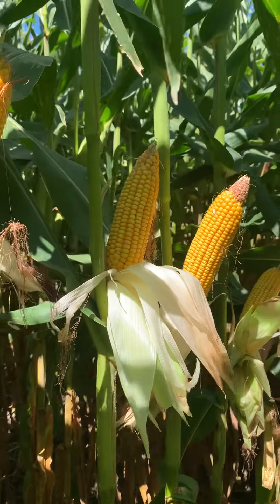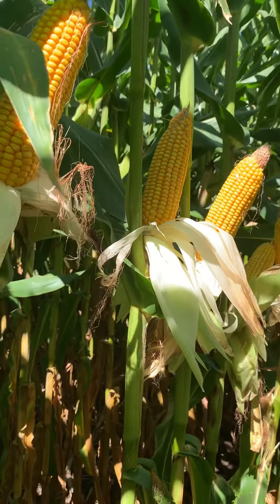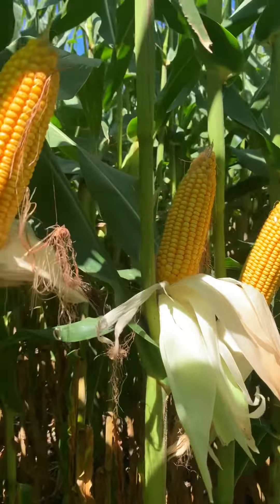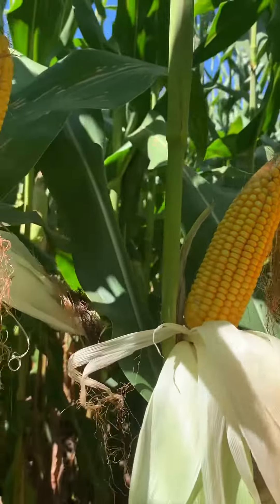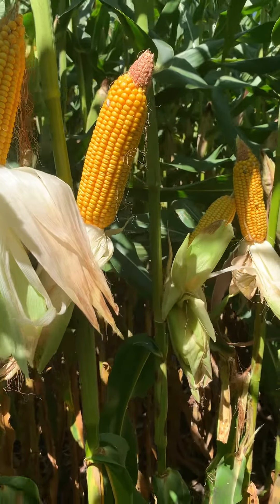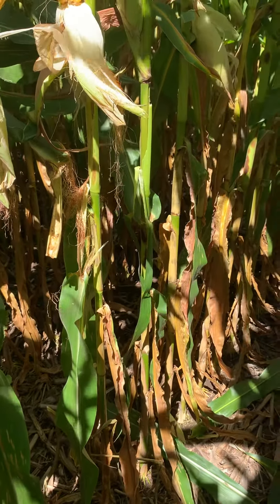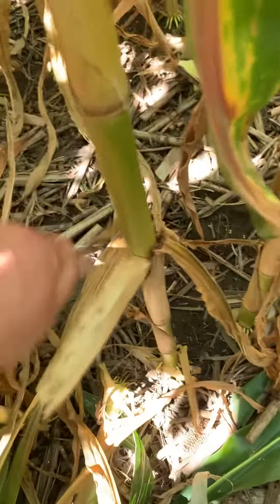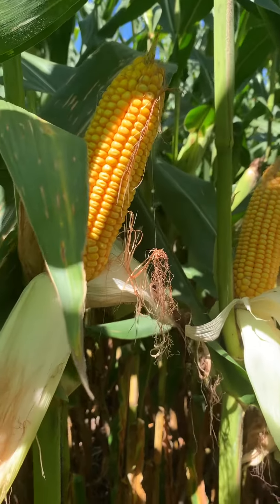2022 CORN/CORN DKC66-04RIB